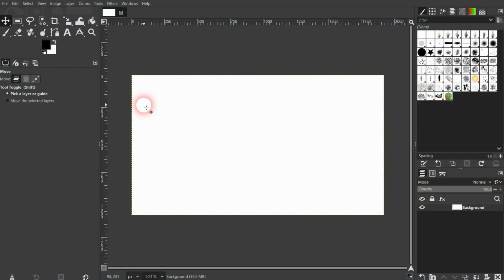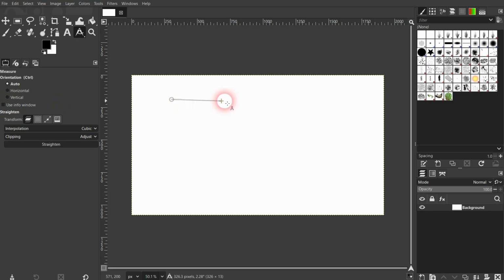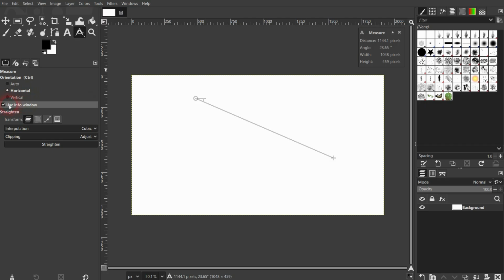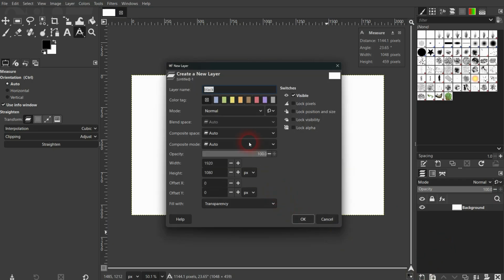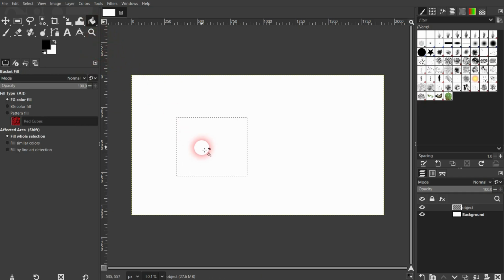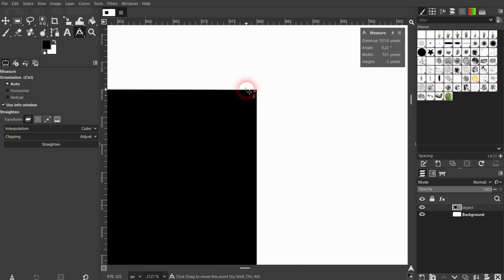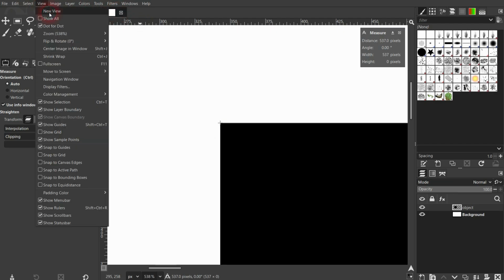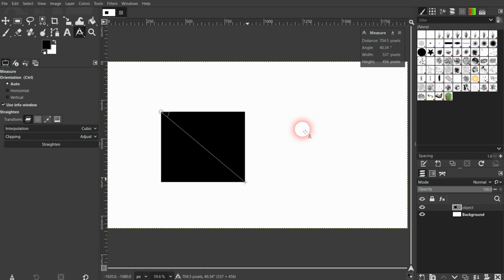How to Use the Measure Tool in Gimp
Learn Gimp in 365 Days - Day 98: In this tutorial I'll show you how to use the measure tool in Gimp.